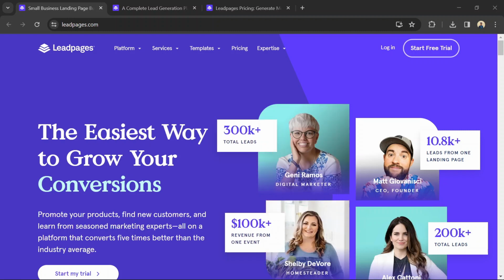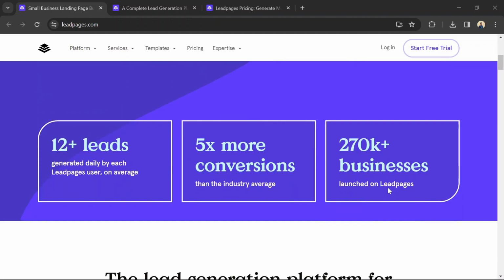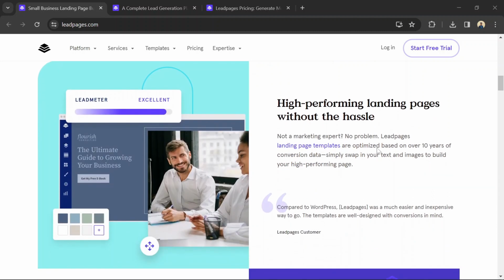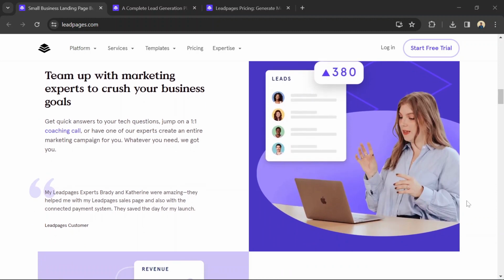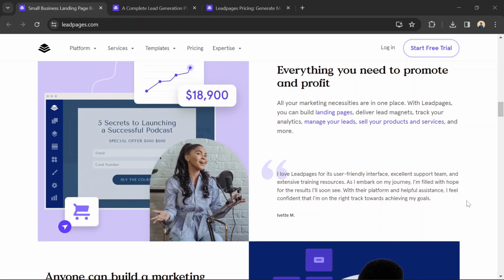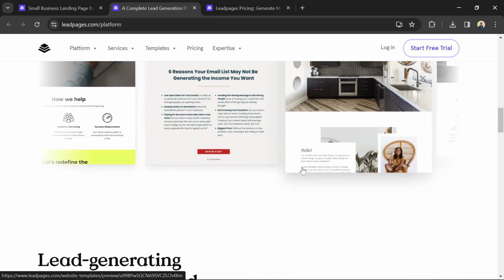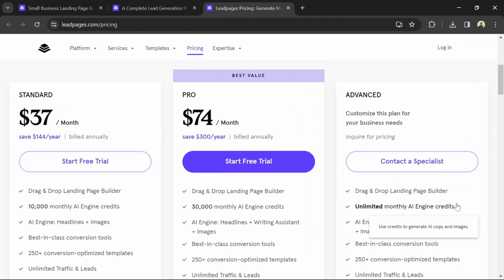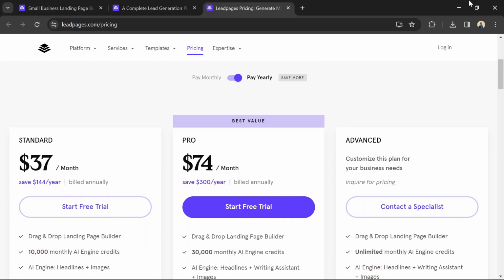How to build a simple website with Leadpages (2025)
How to build a simple website with Leadpages (2024)

Unlock the secrets of website design with Leadpages (2024)! In this video, I'll guide you step-by-step through building a simple website using Leadpages. Whether you're a beginner or an experienced designer, this comprehensive guide will help you create stunning websites effortlessly. Learn the tips, tricks, and best practices for optimizing your online presence with Leadpages. Get started today and take your website to new heights! Drop your questions and comments below!